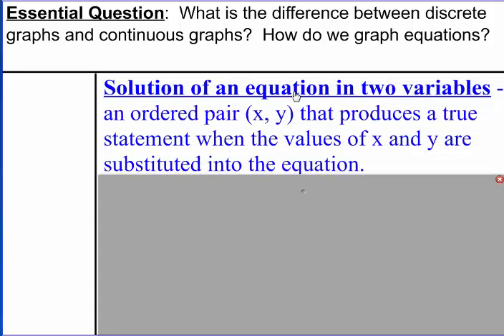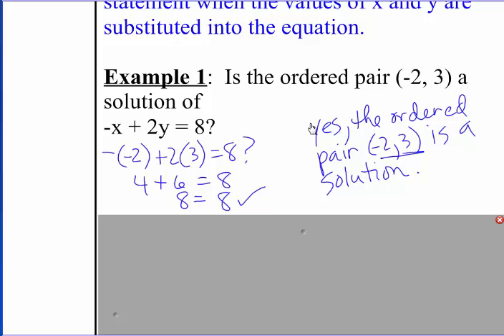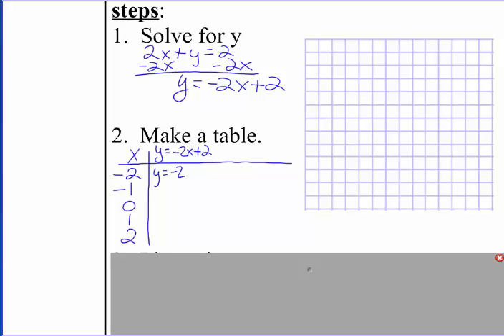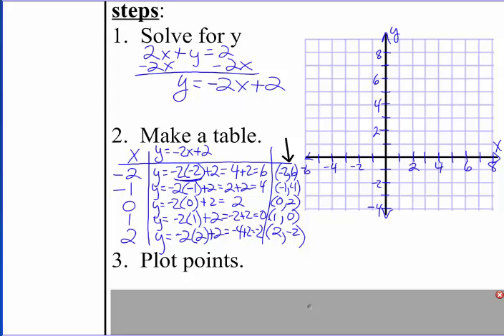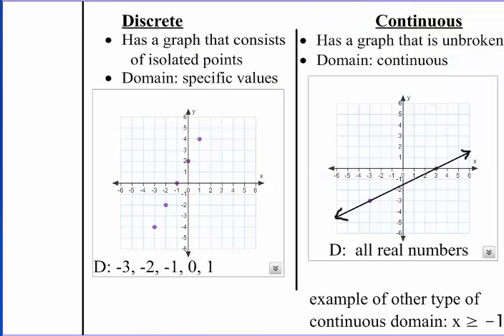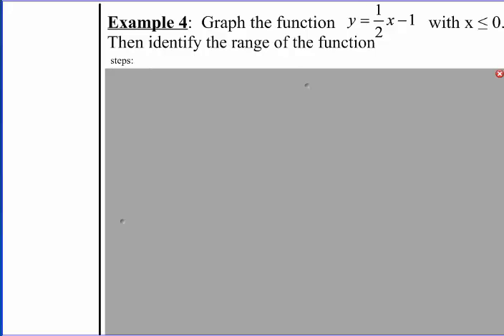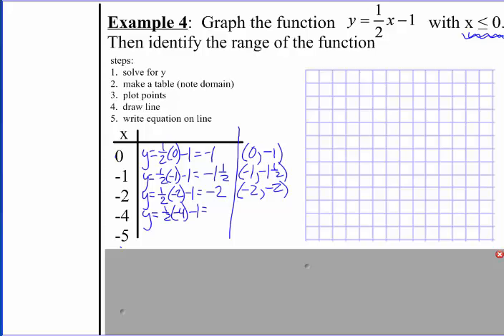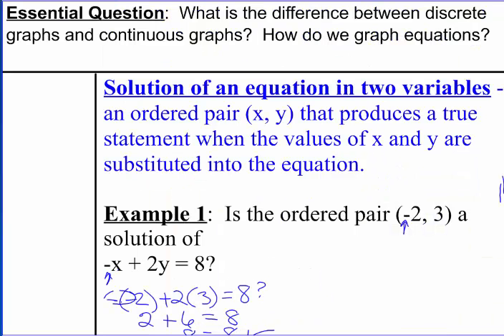Video16 alg1 St 5 L 2 4 2 graphing continuous vs discrete